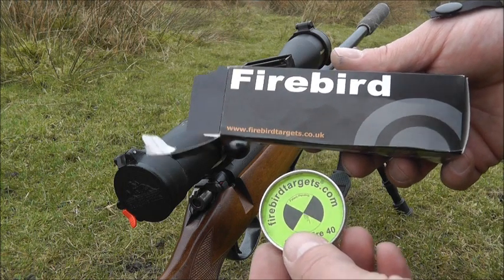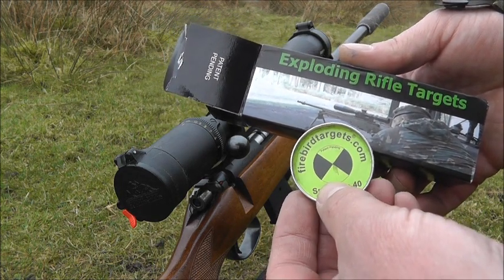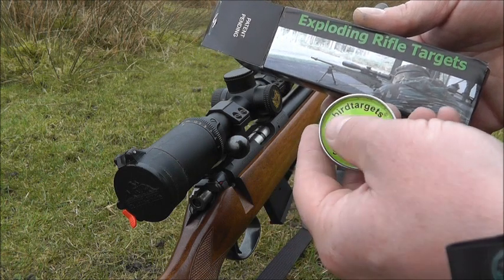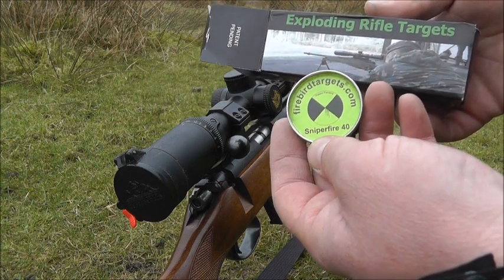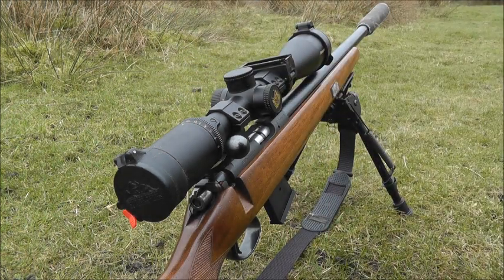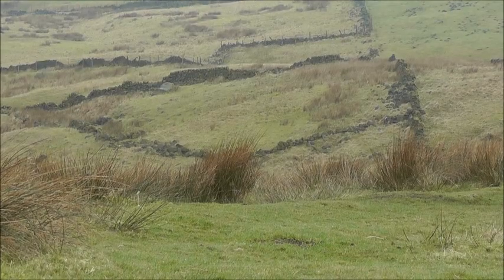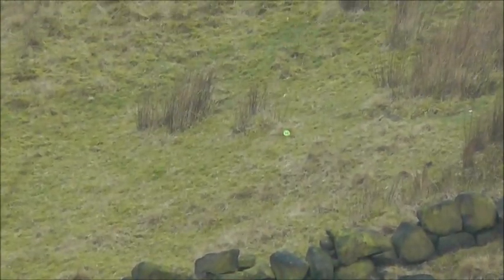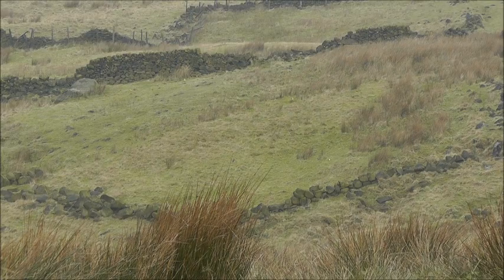.17 HMR flat shooting at explosive targets - Part 2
This video shows how flat shooting the .17 hmr is over 140 yards, and demonstrated by using exploding targets. This was filmed on a quick practice session prior to a days rabbit shooting, to ensure clean kills with first round hits.